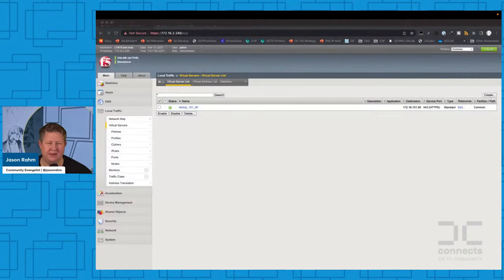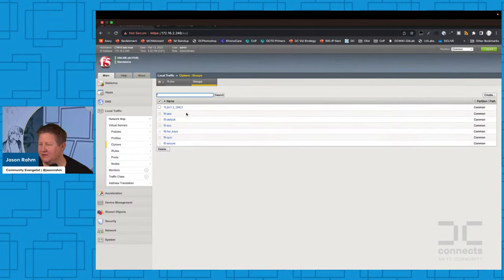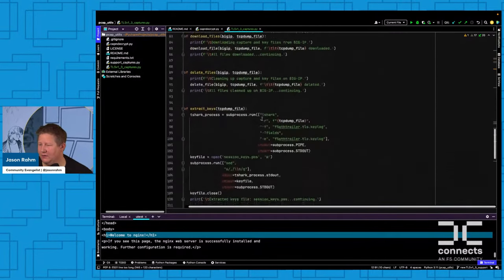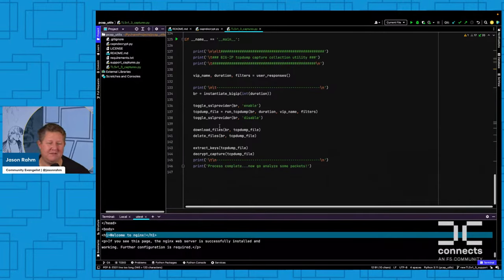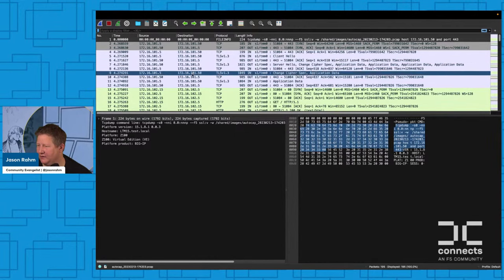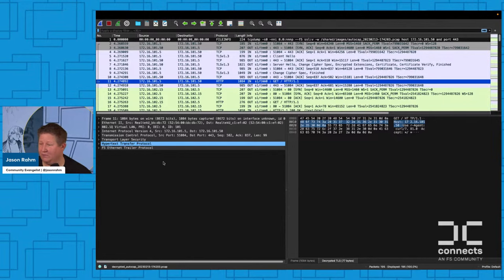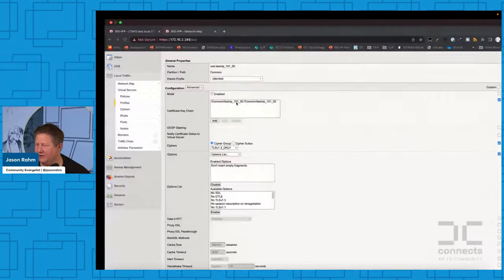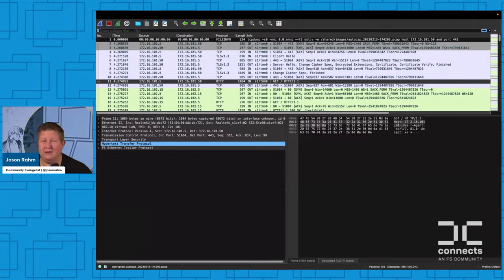Packet Decryption Final Solution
Join Jason for a brief walk through of the final solution of decrypting F5 BIG-IP packet captures from Thursday's Coding Live session.